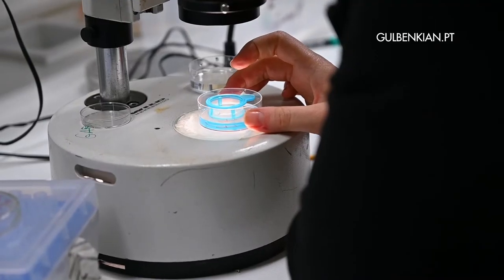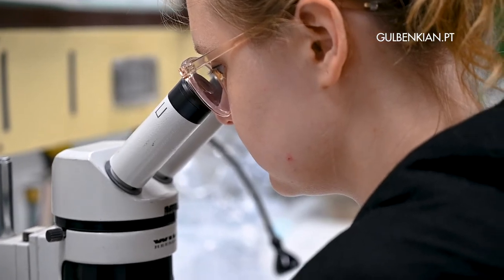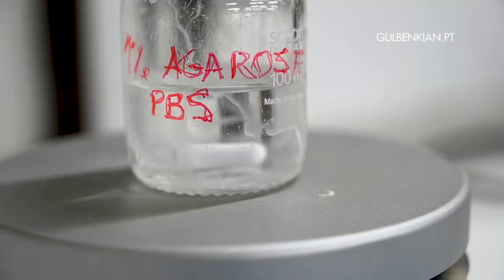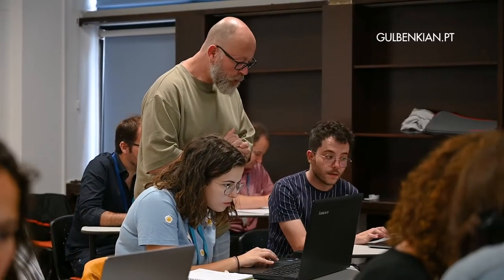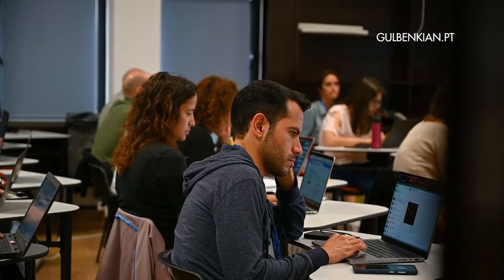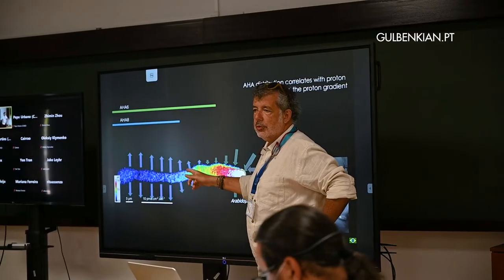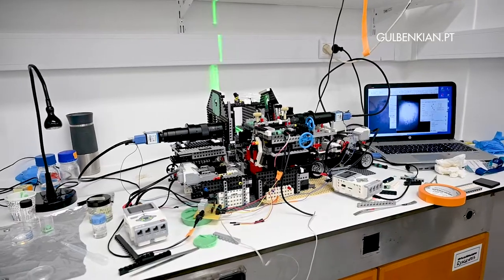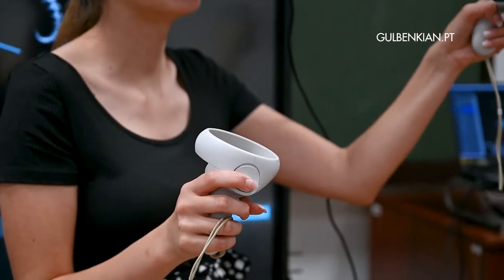EMBO Practical Course 3D Developmental Imaging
EMBO practical course that took place in july 2022 at Instituto Gulbenkian de Ciência. The one-week course was aimed at junior researchers in Developmental Biology, struggling with 3D imaging of cell movement and tissue morphogenesis in embryos.